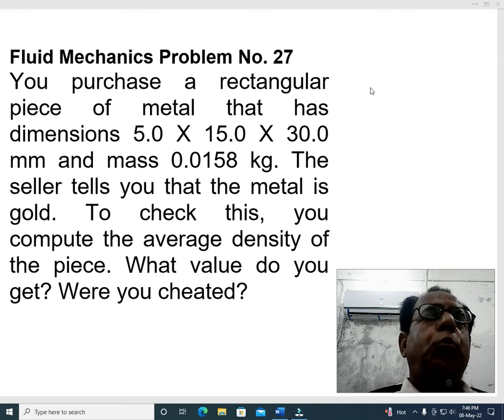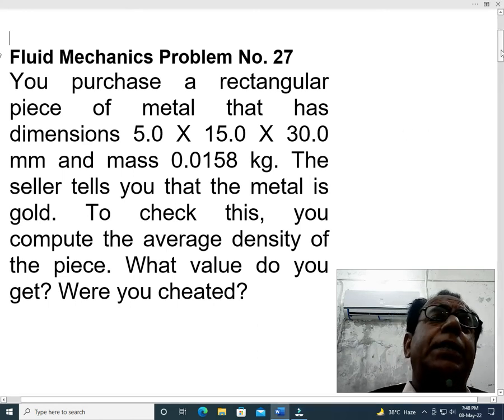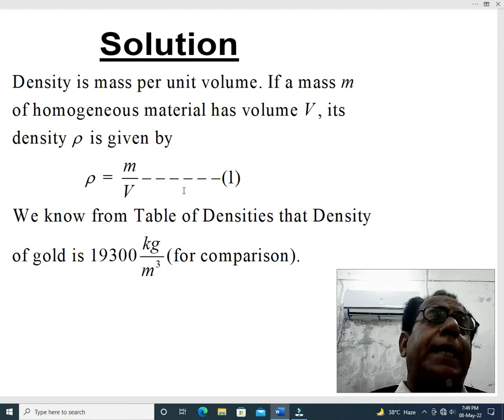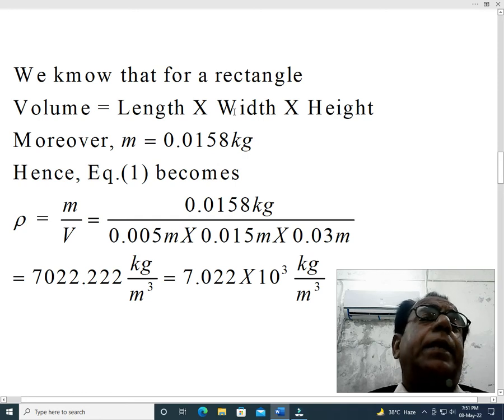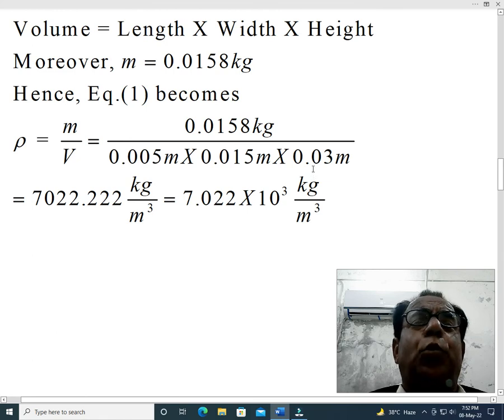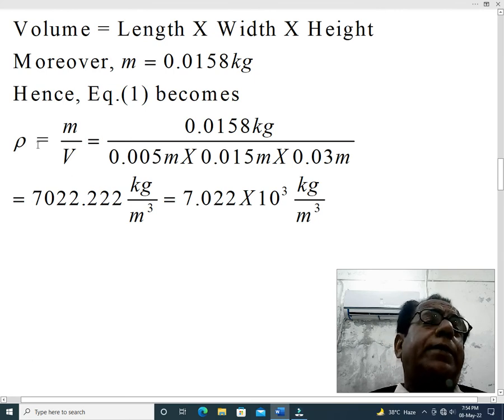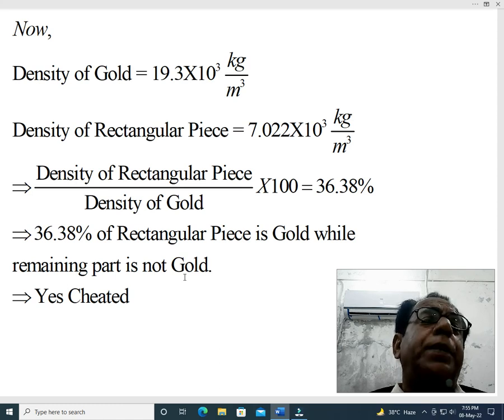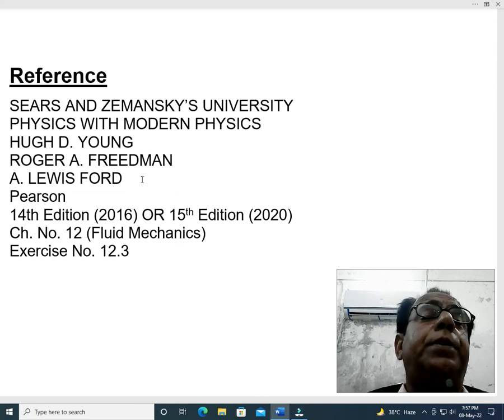Fluid Mechanics Problem No. 27